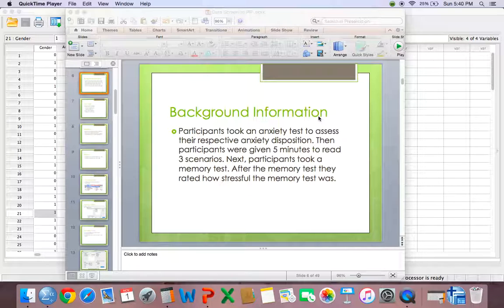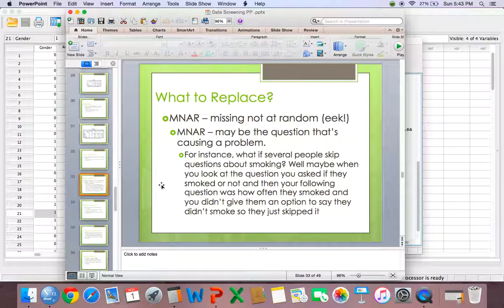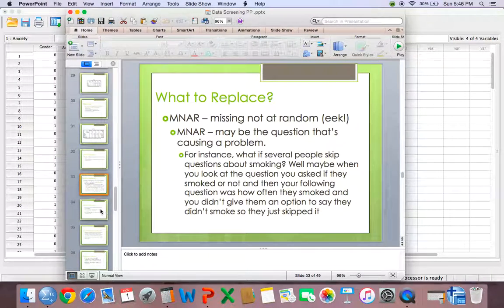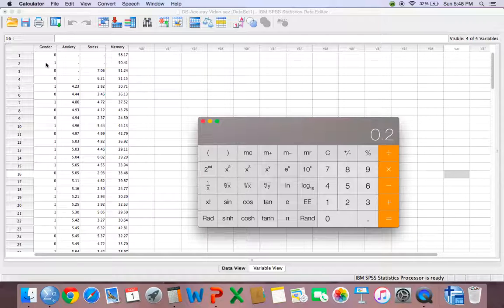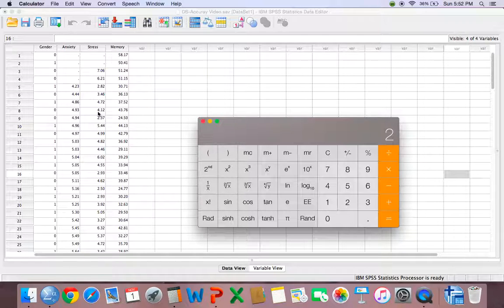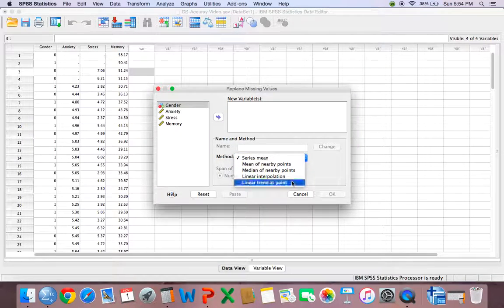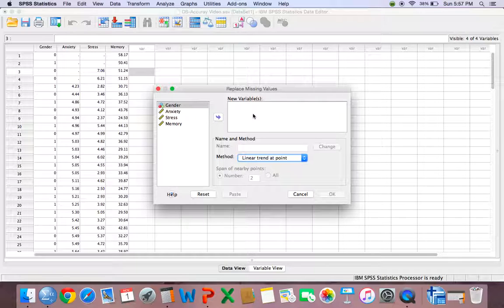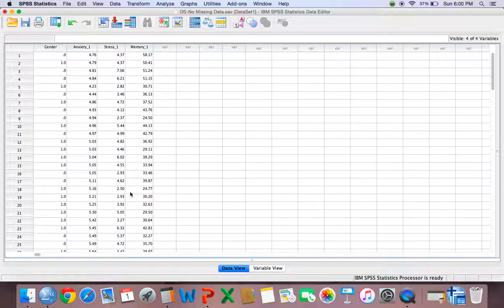SPSS - Data Screening (Step 2): Missing Data Example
Lecturer: Jessica Willis
Missouri State University
Fall 2015

This video covers how to run data screening in SPSS across a series of videos.